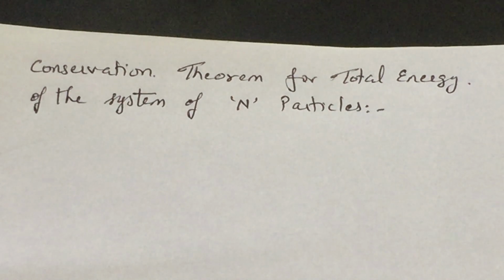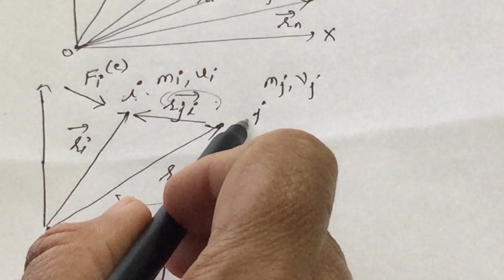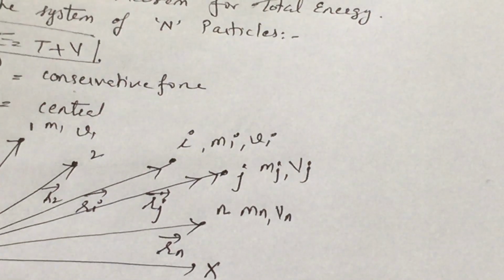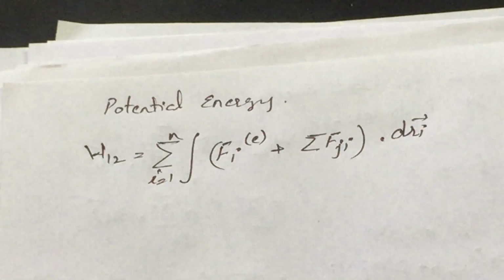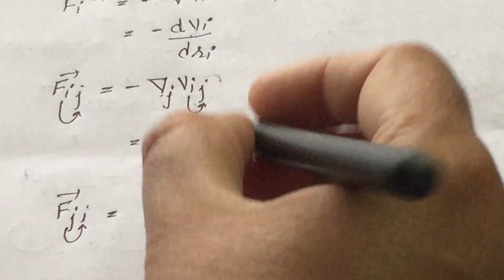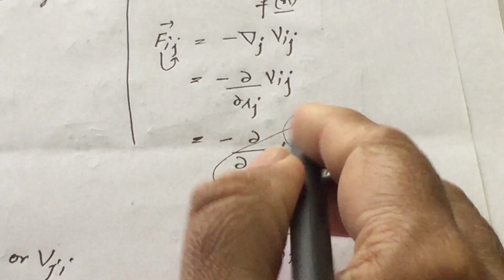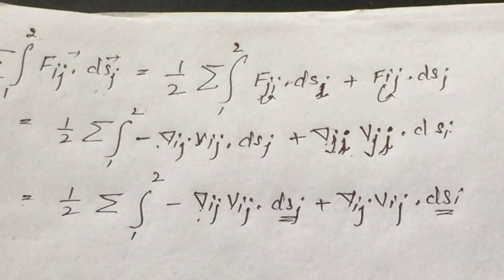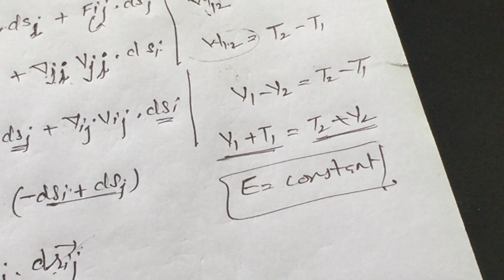BSc 1sem Physics Paper 1Chapter1 Conservation of Energy for N particle system